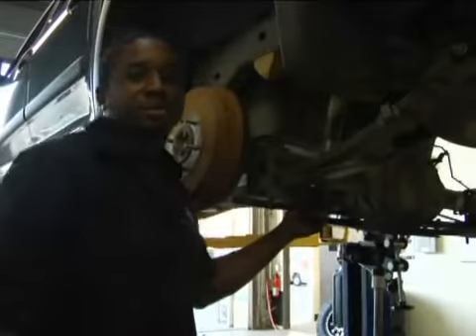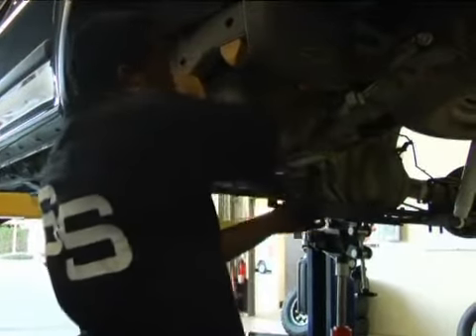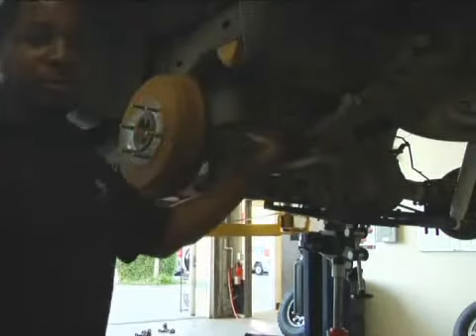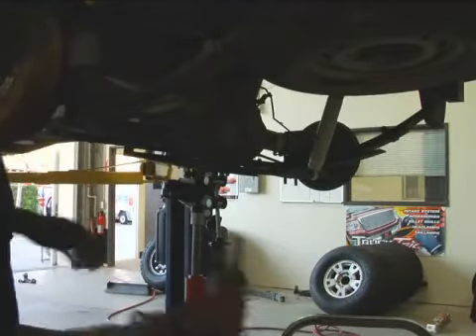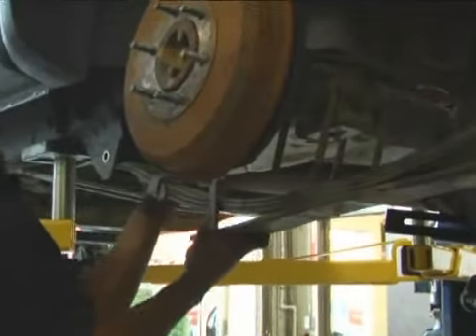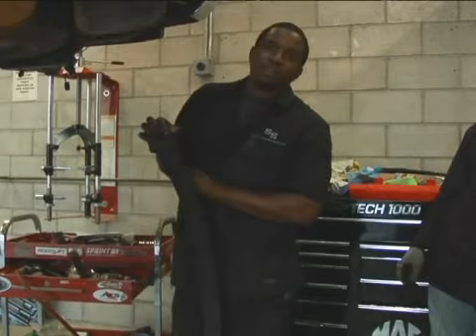Chevy Truck: Removing Rear Suspension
Chevy Truck: Removing Rear Suspension. Part of the series: Chevy Truck Lift Kit Installation. Remove the rear suspension on a Chevy 4X4 truck truck by unbolting the four U-bolt brackets that hold the leaf springs to the axle. Learn how to remove the rear suspension on a Chevy 4X4 truck in this free Chevy truck lift kit installation video.